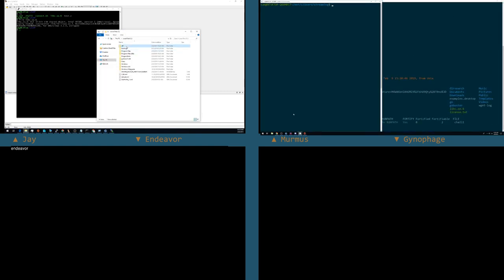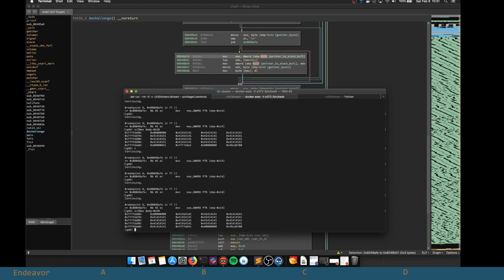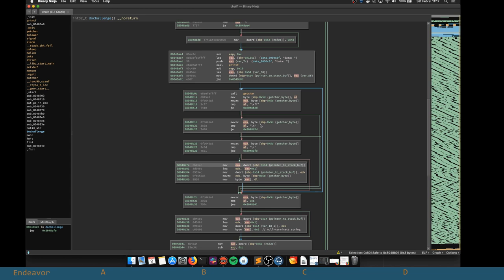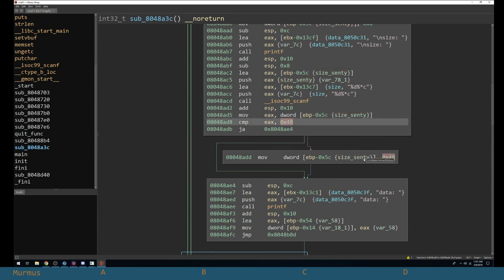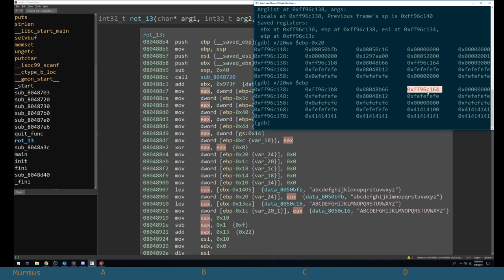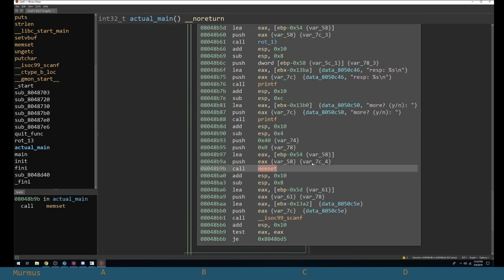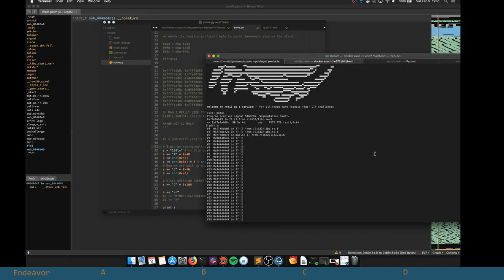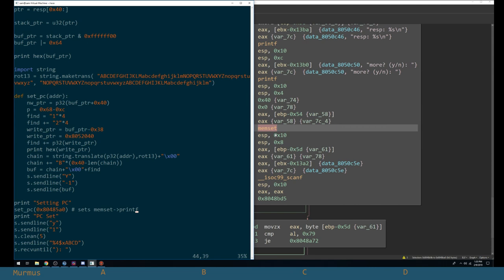Pwny Racing - Episode 1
Commentators: Zeta Two & b0bb
Challenge author: b0bb
Participants: jay, endeavor and Murmus
Winner: Murmus

Stream starts at 05:28

Welcome to the first episode of Pwny Racing in which the participants race to be the first to solve a pwnable challenge. This episode is something of a test run where we try out the concept and see that the technical side is working. The stream starts at 05:28 there is some doubled audio the first few minutes. Sorry for that.